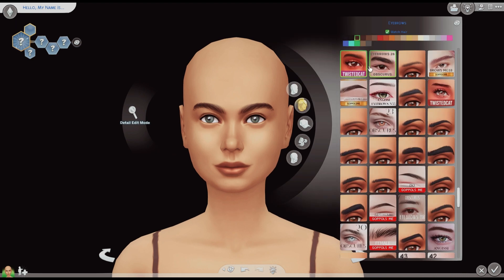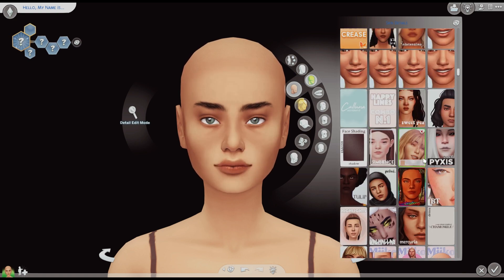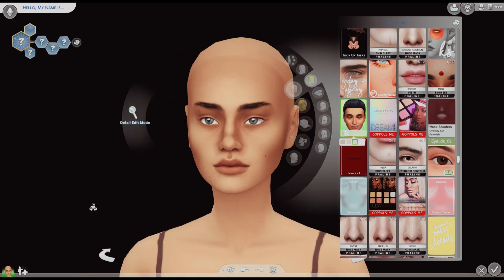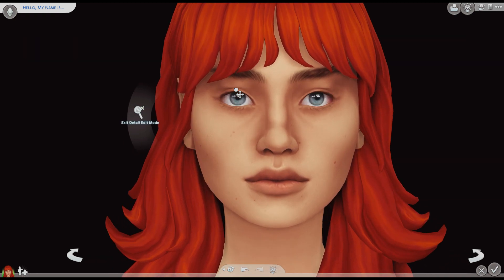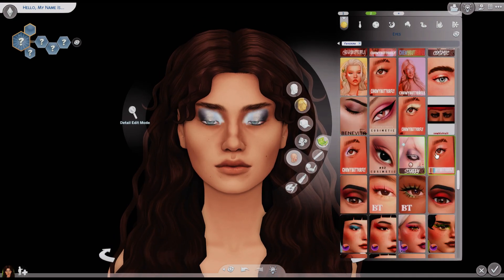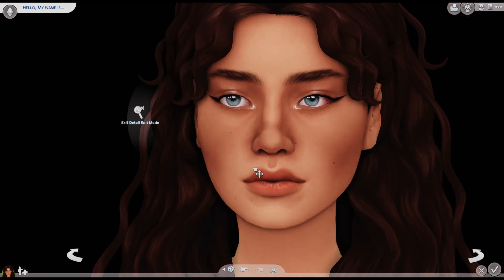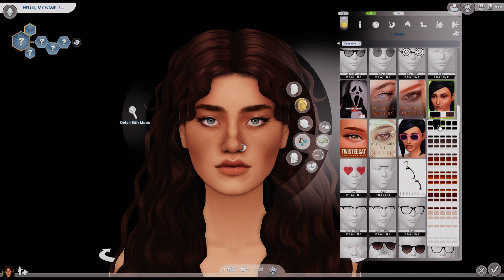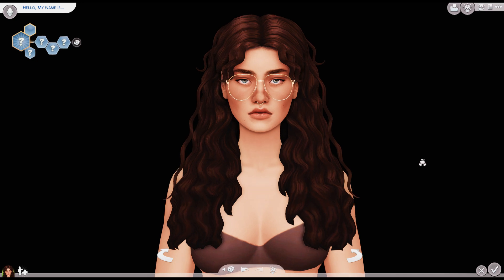create a sim (cc links + download) // the sims 4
───•───✧─୨.*☆*.୧─✧───•───
𝐒𝐎𝐂𝐈𝐀𝐋 🧸
───•───✧─୨.*☆*.୧─✧───•───